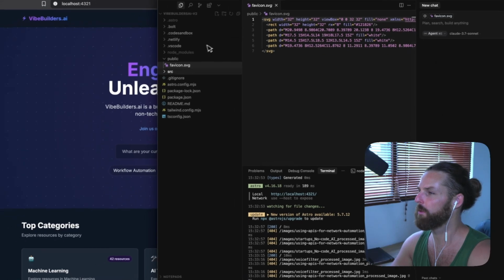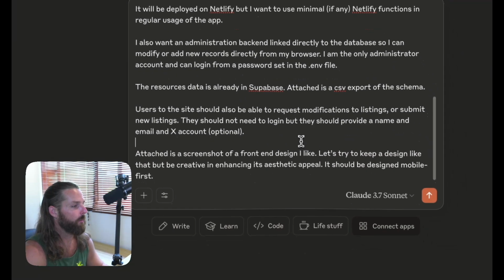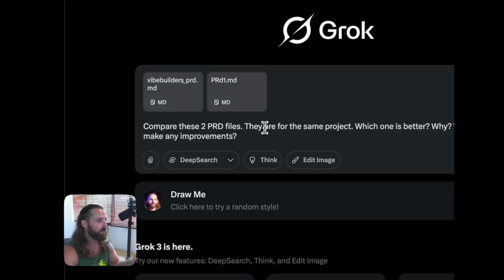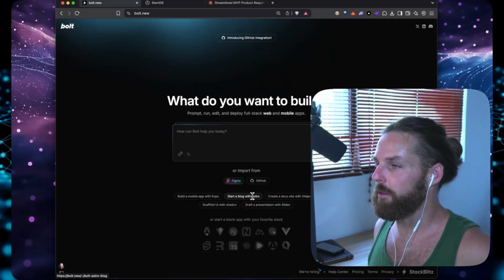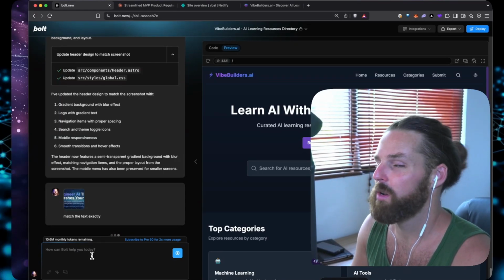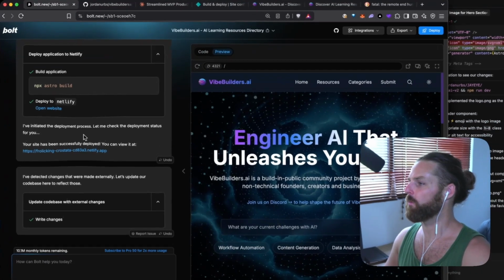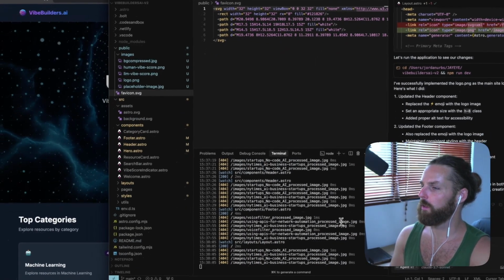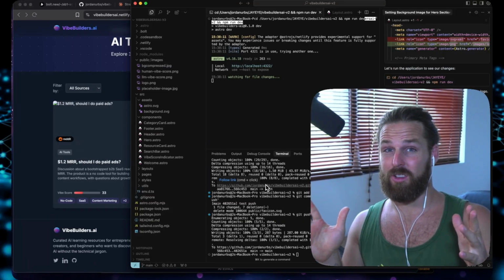How I Used AI To Build & Deploy a Directory in 30 Minutes (No Coding Required)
In this video, I show you how to build the site for your directory data. The video covers everything from creating a bulletproof PRD (Product Requirements Document) using multiple LLMs, to generating the codebase with Bolt.new, setting up GitHub version control, and deploying to Netlify.

This is a real-world walkthrough showing both successes and failures, making it invaluable for anyone looking to build directories with AI assistance.

Key technologies covered:
- Astro framework for static site generation (SSG)
- Bolt.new for AI-powered code generation
- GitHub for version control
- Netlify for hosting and deployment
- Claude and ChatGPT for PRD creation
- Cursor for local development

Perfect for developers learning to "vibe code" - using AI tools to build without traditional coding expertise.

⏱️ Timestamps:
00:00 - Introduction and Overview
01:28 - Creating the PRD (Product Requirements Document)
04:54 - PRD Generation and Comparison
08:56 - PRD Refinement for MVP
11:01 - Lessons Learned and Vibe Coding Philosophy
13:35 - Building with Bolt.new
17:47 - GitHub Integration
20:04 - Local Development Setup
22:54 - Adding Assets and Images
25:46 - Version Control and Deployment
27:55 - Final Deployment and Next Steps